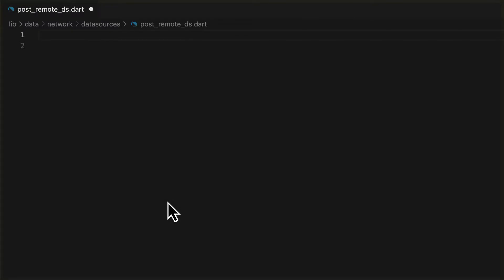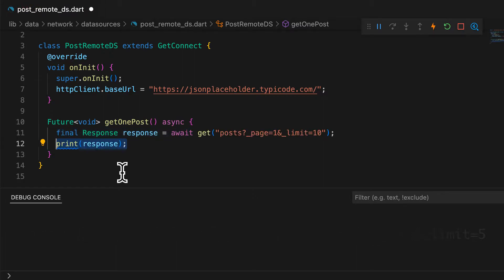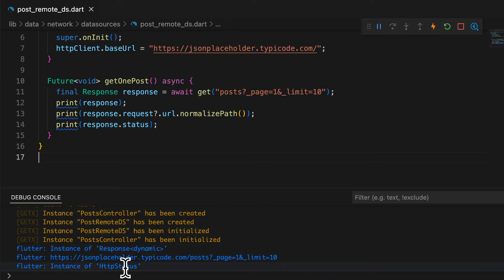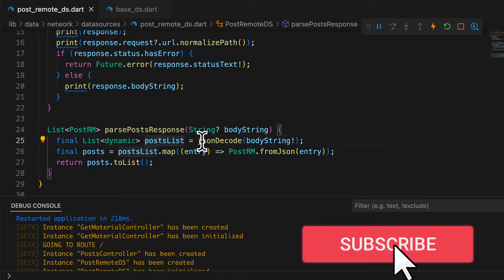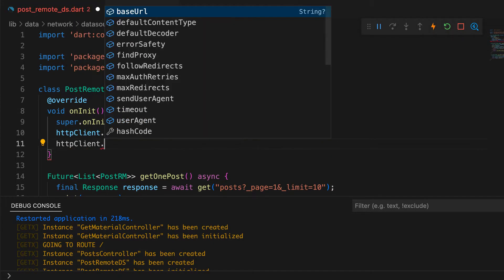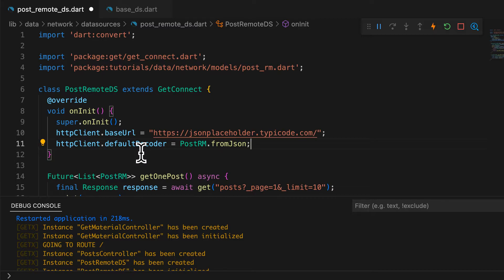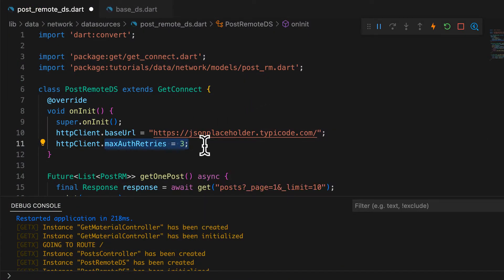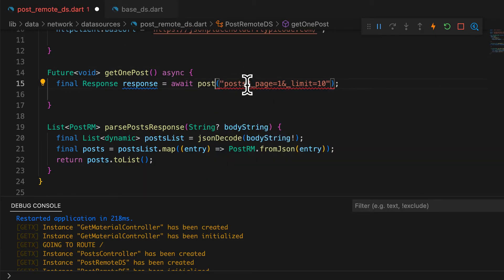Learn to make Network Calls using GetX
TIMELINE
00:00 - Intro
00:32 - Making network calls
00:53 - GET call
01:56 - onInit
03:04 - Other REST calls
03:44 - WebSockets

You might already know the State management mess if you are a Flutter developer. Well, it’s not right to say it’s a mess, but there are many options. Bloc, Riverpod, MobX and many more. When I take the names of state management libraries, I am not saying GetX because it is not only a state management library. It is much, much more than that.
So, in this refresher series, I will briefly and point-to-point explain what you can do with this single plugin - GetX. So, with further delay, let’s get started with our first GetX feature.

Support!!